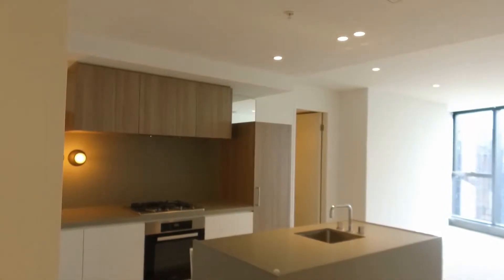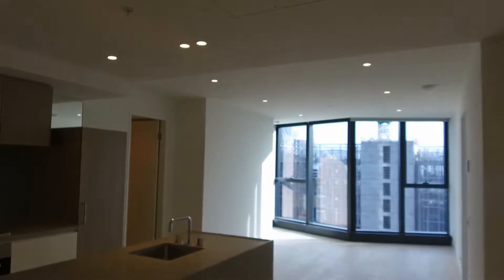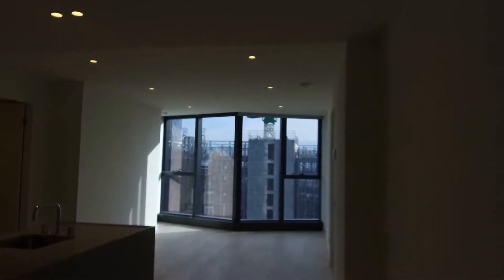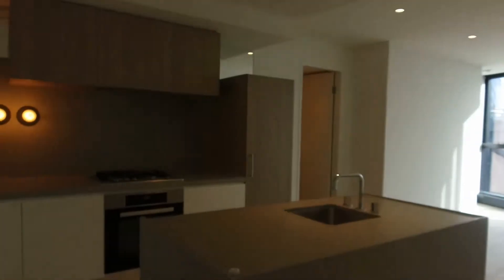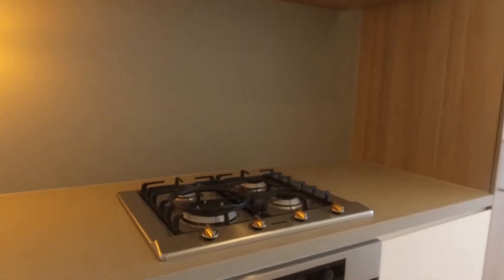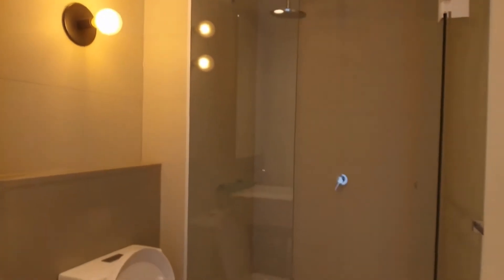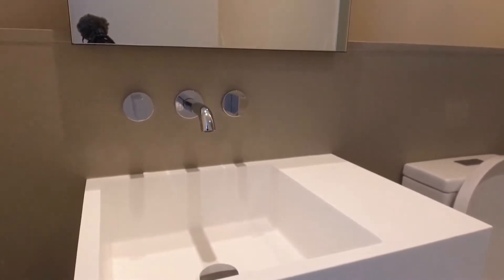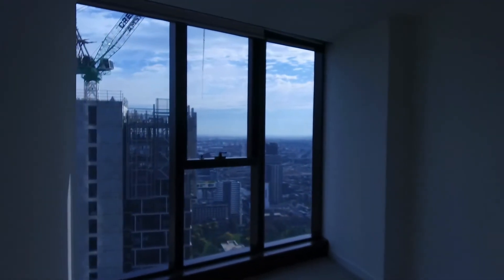Property to Rent in Melbourne 2BR/2BA by Melbourne Real Estate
This is a 2-bedroom, 2-bathroom property located in Melbourne. It is close to shops, markets, transportation, and other great amenities. The living area is spacious and has floor-to-ceiling windows that offer amazing city views. The cozy kitchen has stone benchtops, storage cabinets, and is equipped with major appliances. Both bedrooms can fit good-sized beds and have built-in wardrobes. The master suite comes with a private bathroom for your convenience. By renting this property, you will have access to the pool, gym, sauna, and BBQ area.

12 Yarra St, South Yarra VIC 3141, Australia